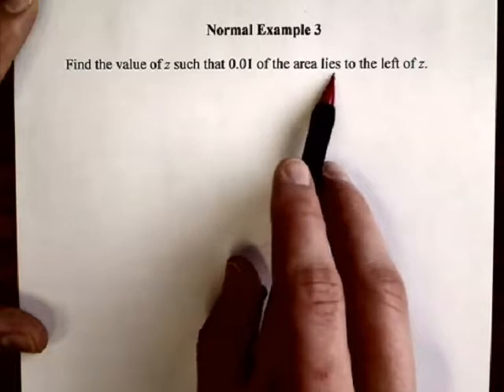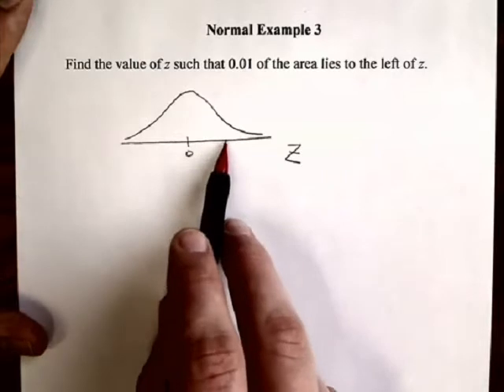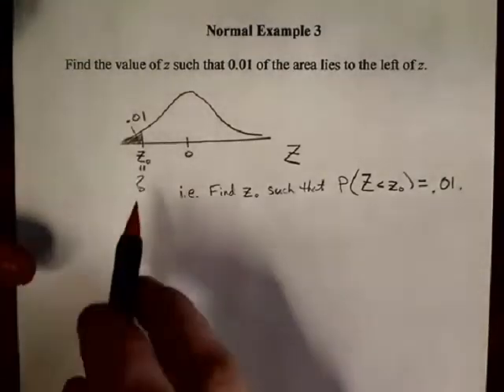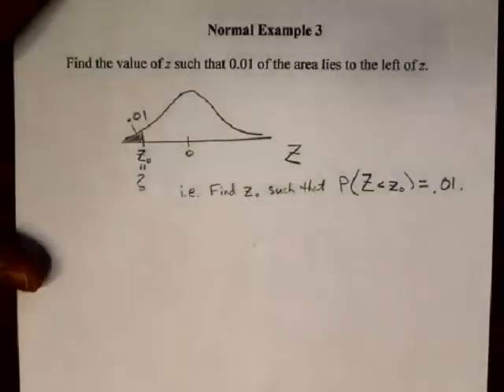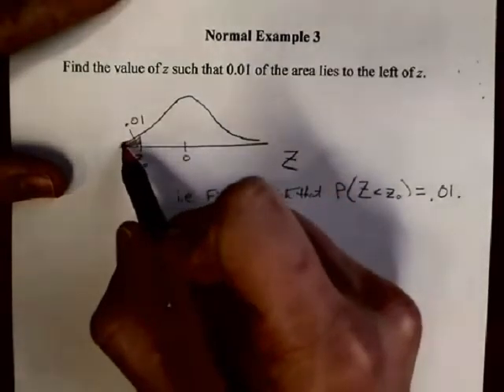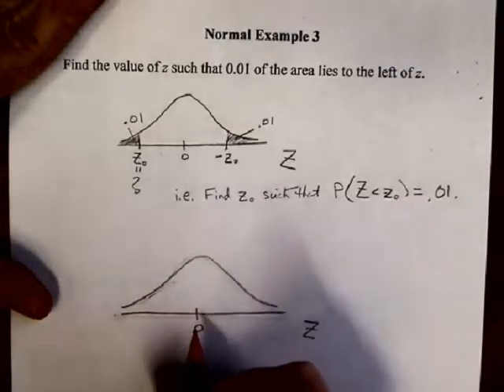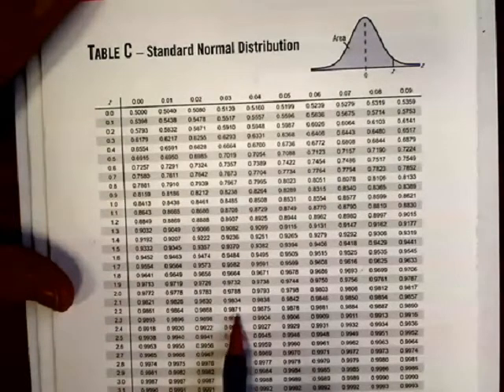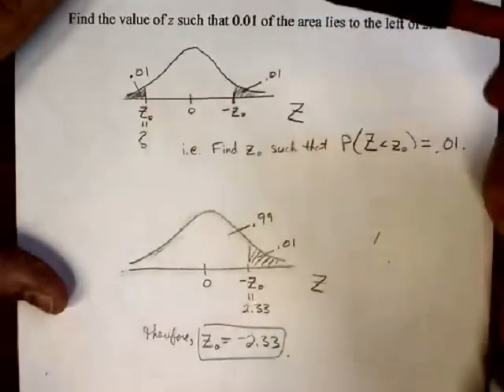Normal Example 3